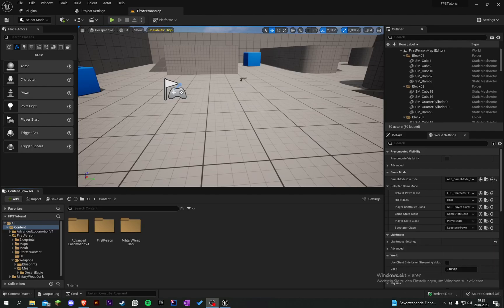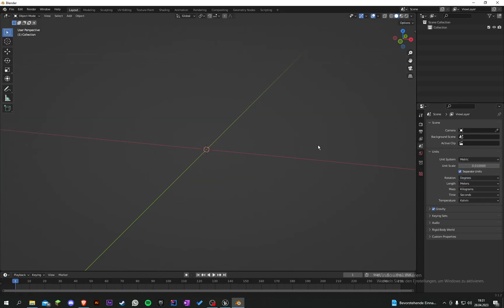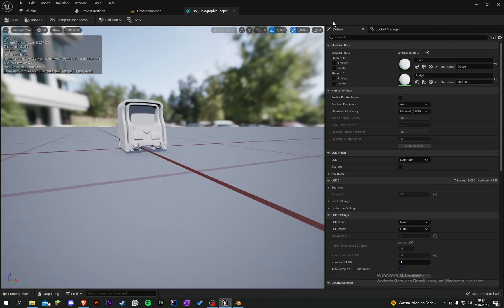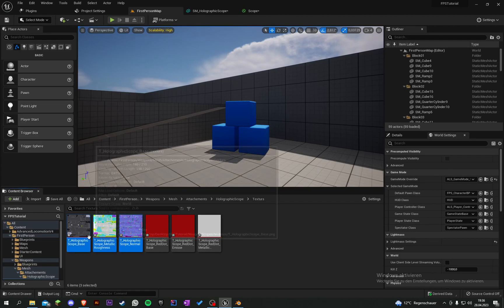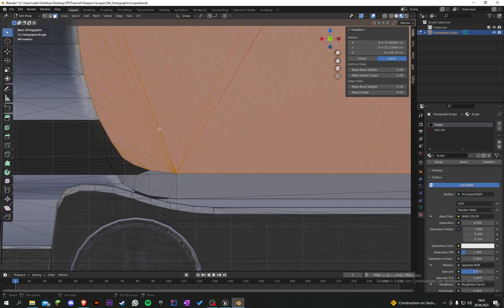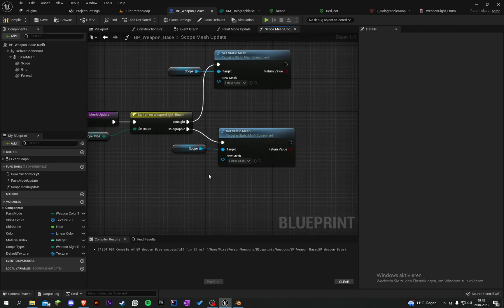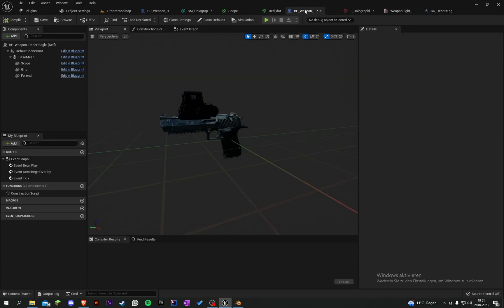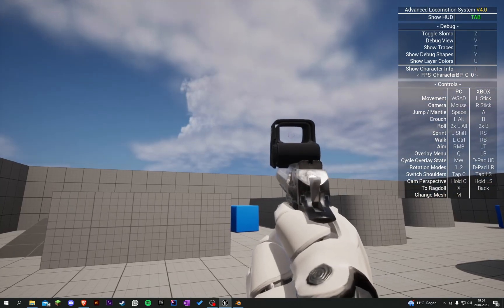Create epic First Person Animations! | Episode #8 | Start adding Weapon Scopes | Unreal Engine 5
Sorry for my bad english because i am from germany ^^

Have fun!